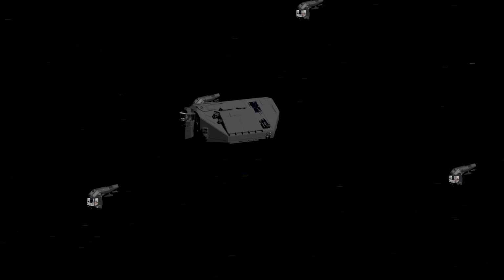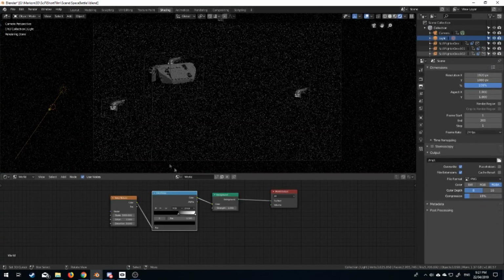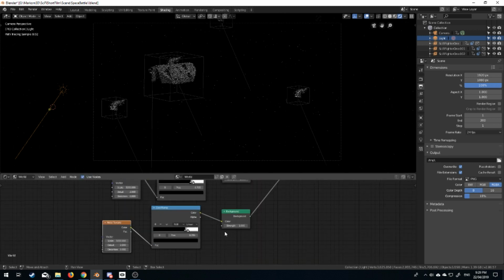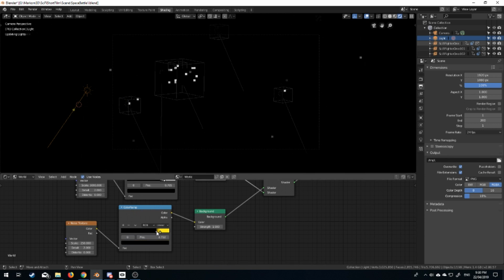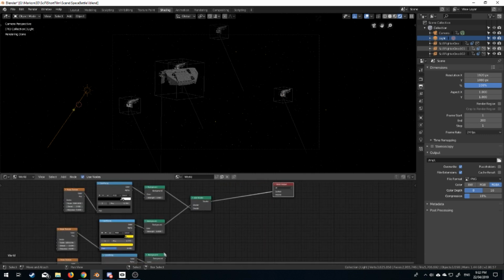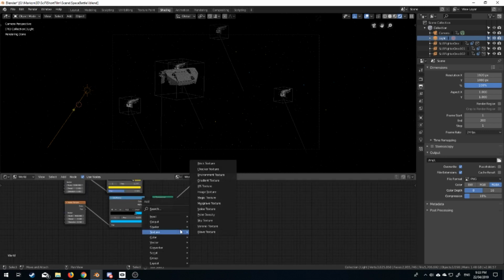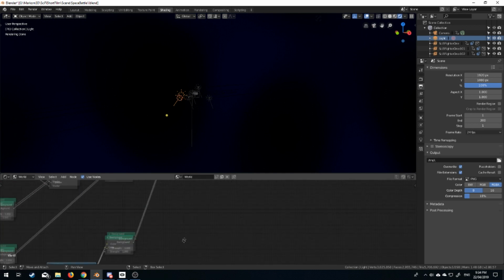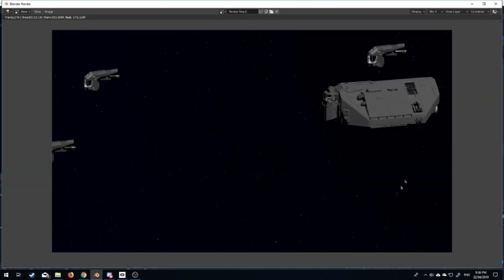Blender Space Texture using only Nodes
In this tutorial I go through the process of creating your own PBR shader of a space environment using only the node editor.